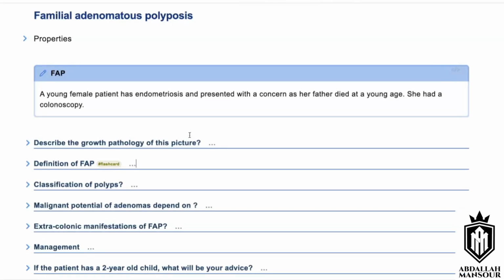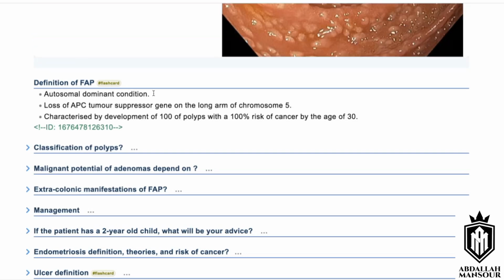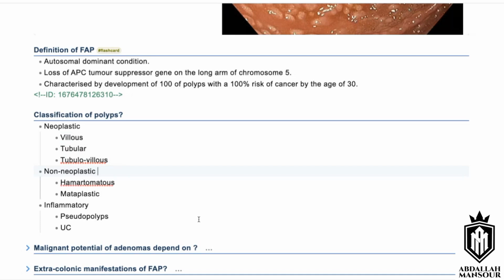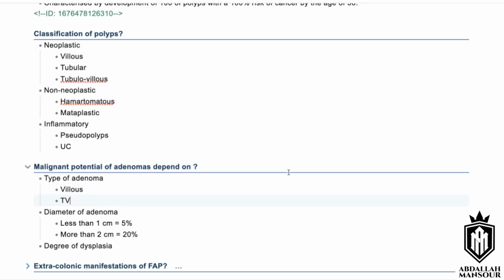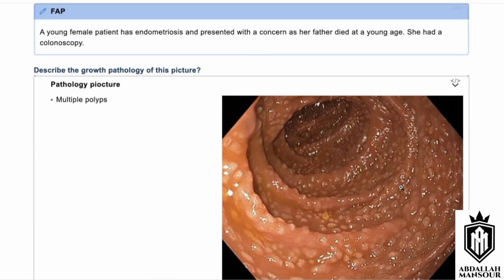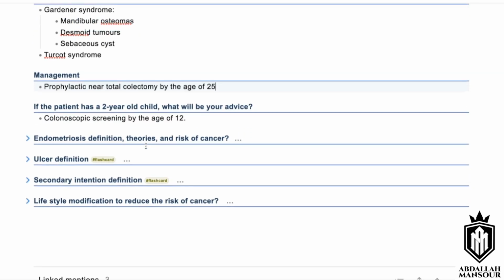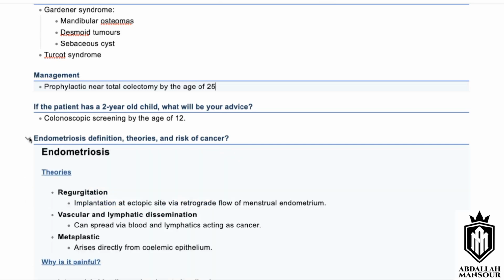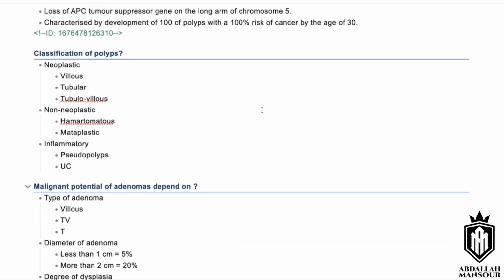Familial adenomatous polyposis | Pathology MOCK | MRCS part B